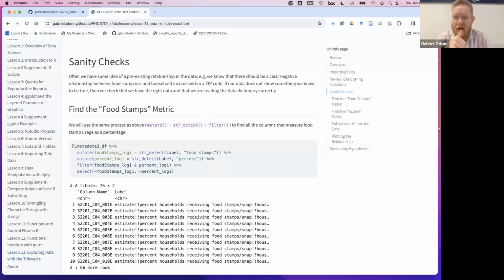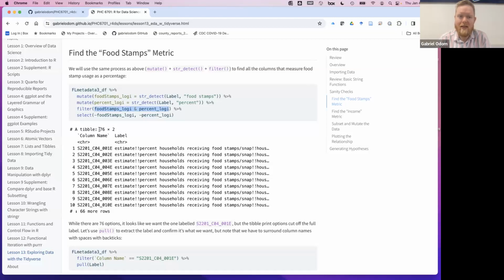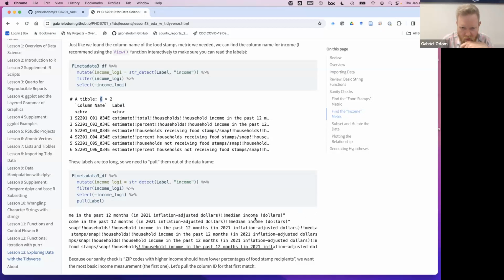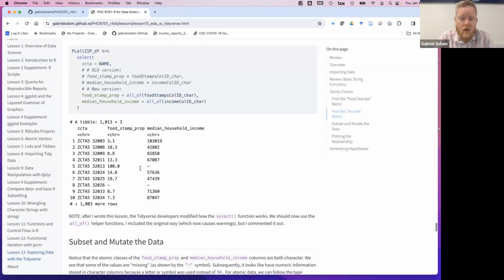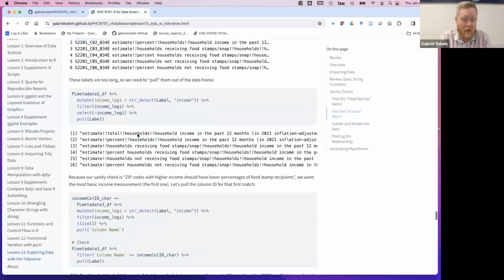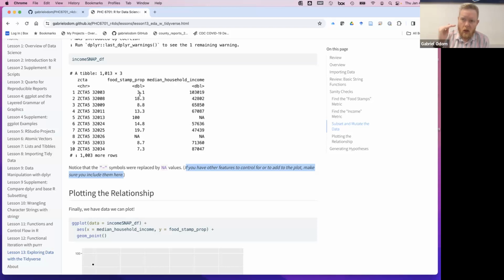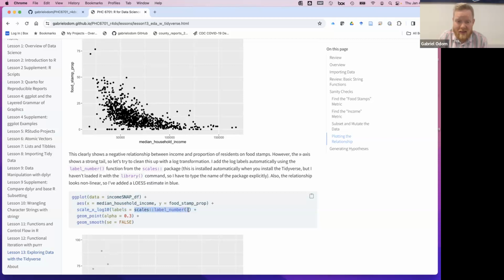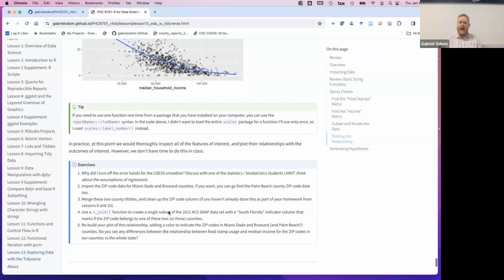13 tidyverse EDA 03